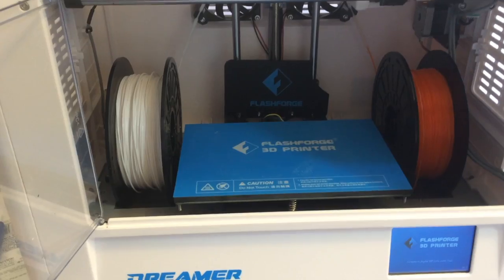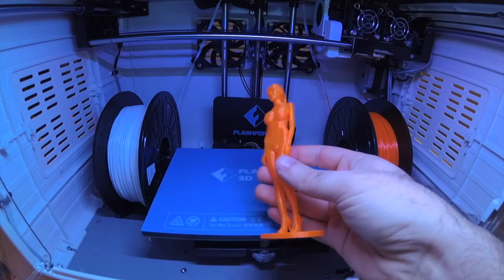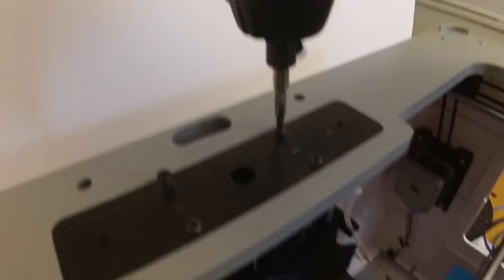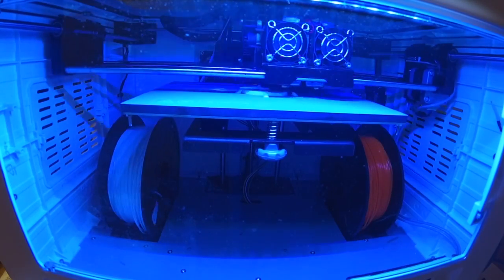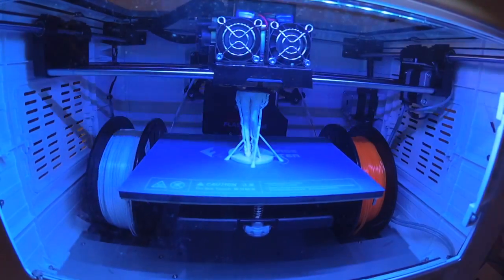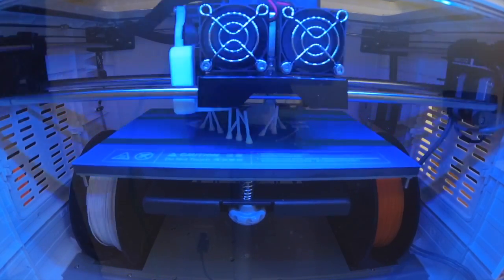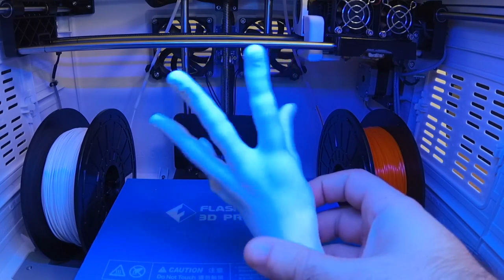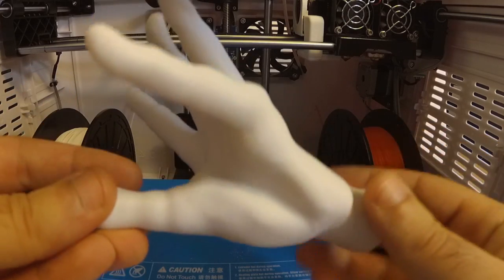R: FlashForge Dreamer Newest Version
This is a review of the FlashForge dreamer.

Most important things first.  It’s preassembled; so no need to spend hours or days assembling a kit.  It comes 99% ready to use.  Only plug it in, put in the filament, level the bed, and it’s ready to print!

The print quality is fantastic. It prints in both PLA and ABS.  As a heads up, it is generally a lot easier to print with PLA than ABS.  Why? because PLA melts at a lower temperature and is more forgiving.  However, in this instance, the printer is so solid and well built that printing ABS is no challenge at all.  The enclosed printing space makes for consistent ABS prints.

There is absolutely zero warping on my ABS and PLA prints.  There is no delamination of layers. The prints come out perfect every time.

I had to make a small adjustment to my printer.  I had to remove the top panel to readjust one of the cables.  The way it was manufactured and assembled, the cable was brushing up against itself in certain positions.  Opening the top was very simple. I had to remove the top screws, including the ones on the black panel.  Then, lift up the panel and rearrange the cable.  Once done, I zip-tied the cable to the back metal rod, and there were no more issues.  I think for 99% of the users this wouldn’t be a problem.

The FlashForge software, called FlashPrint is very intuitive to use.  Although it has advanced features that can be enabled, for most users the defaults will be perfect.  Simply drag an STL model into FlashPrint, click Supports to generate supports, then click Print, which will generate the model and send it to the printer.  The model can be sent to the printer in a few methods.  First, I generally use WiFi. Second, via USB cord. Third, using an SD card. It’s really a preference thing, as they all work very well and quickly.

The WiFi on the printer works really well, even across the house. Using WiFi I can also monitor the progress of the print.

The printer takes FlashForge filament cartridges, however, they’re not required.  The benefit of using FlashForge’s filament is they fit perfectly within the printer.

This printer is rock solid. Even with its plastic construction, it is more stable and sturdy and produces better 3D prints than all metal printers.

Overall, I highly recommend it! Enjoy!